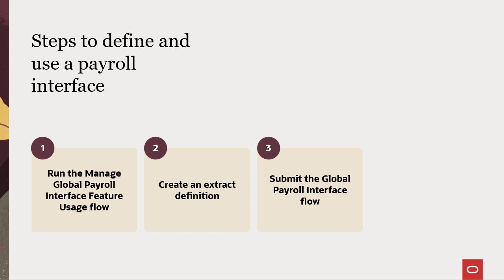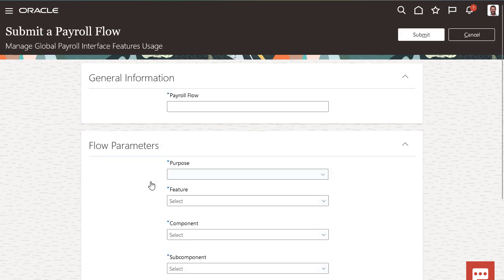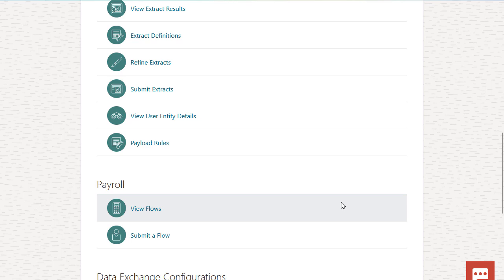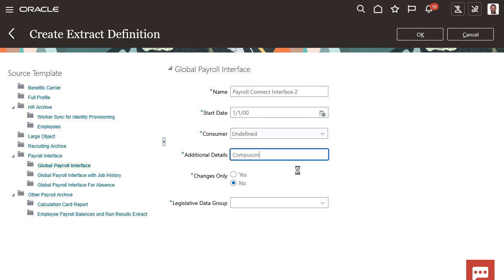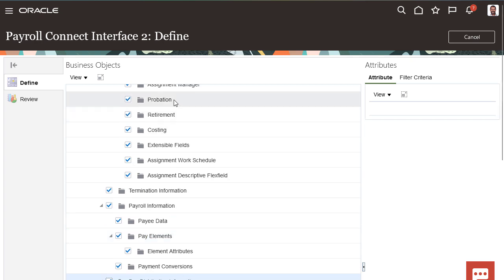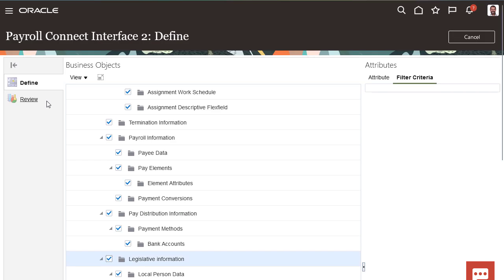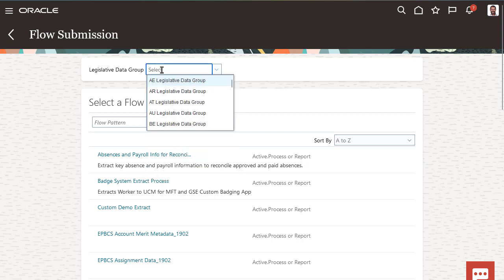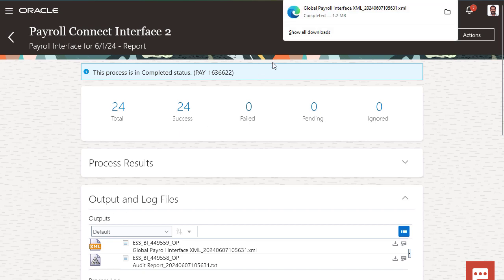Global Payroll | How do I generate a payroll interface using a template?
Topics in this video:
00:00 Introduction
00:03 Steps to define and use a payroll interface
00:43 Open and configure the Manage Global Payroll Interface Features Usage flow
01:21 Open the Data Exchange work area and create a new extract definition
01:56 Define the new interface
03:18 Submit the new interface
03:48 View the output file